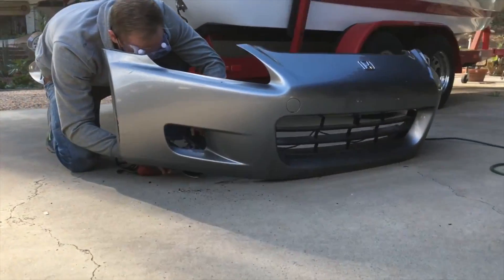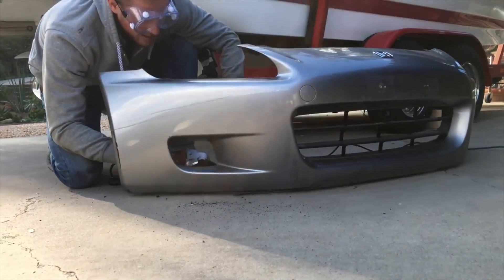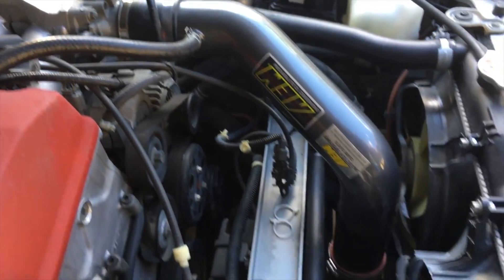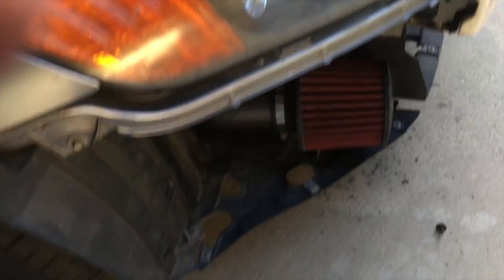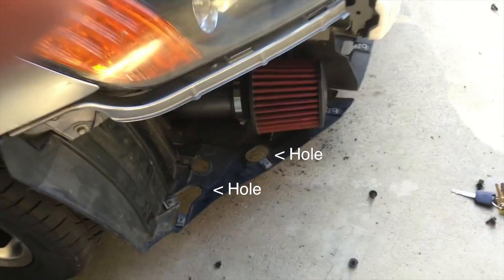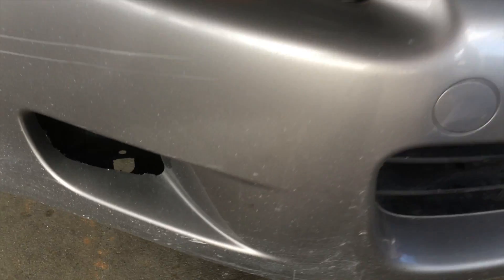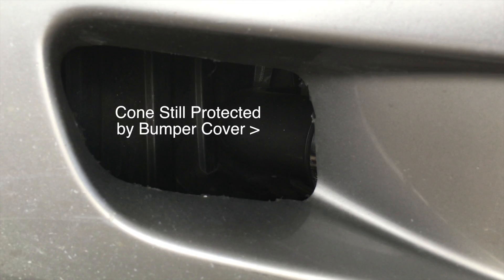AP1 Bumper Mod - Worth It?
I cut the bumper on my AP1 and wanted to see if it had any effect on the intake air temps. I monitored the temps with the duct shut and open and found the results to be pretty good.